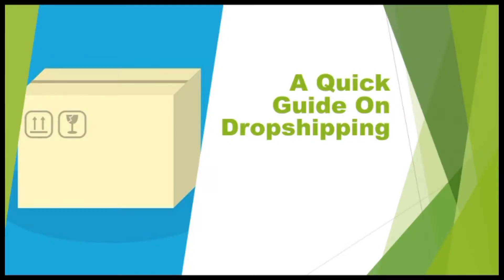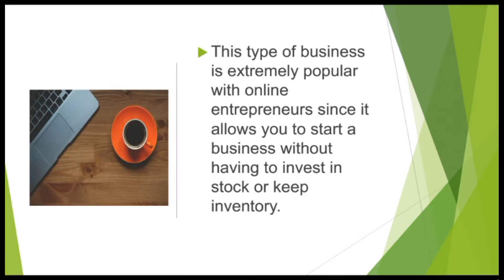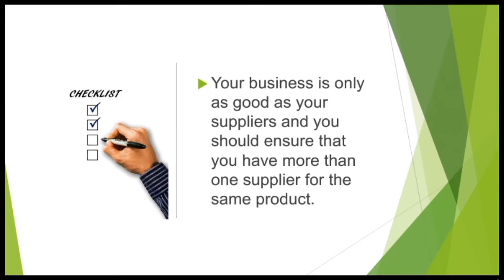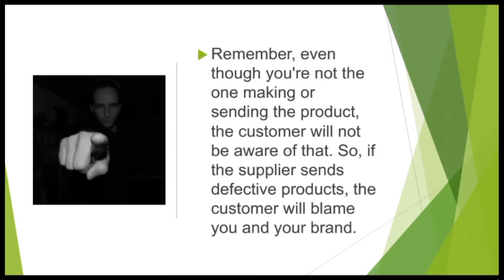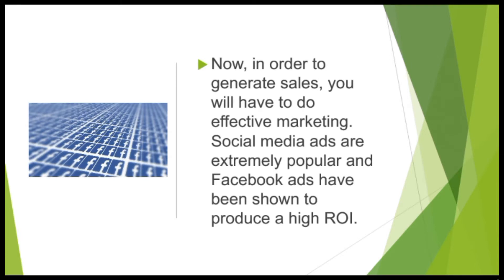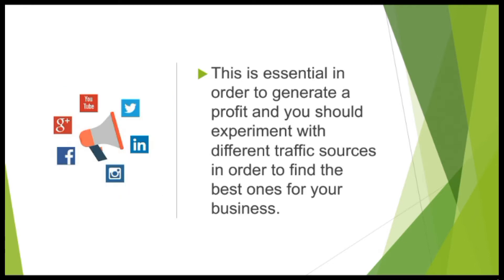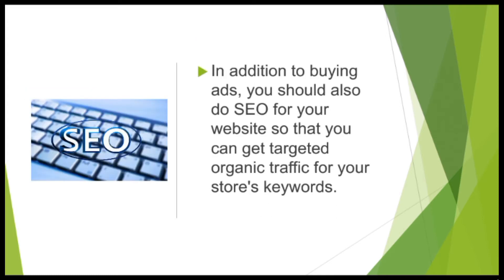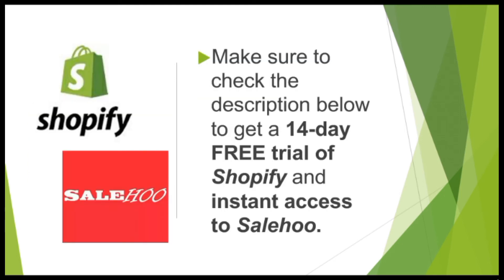Quick Guide on Dropshipping Powerpoint Video Presentation